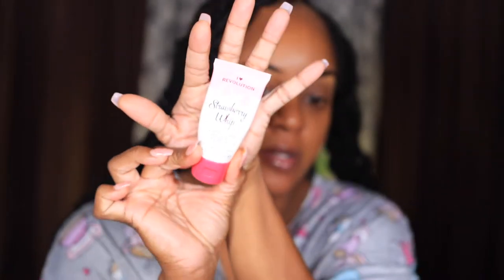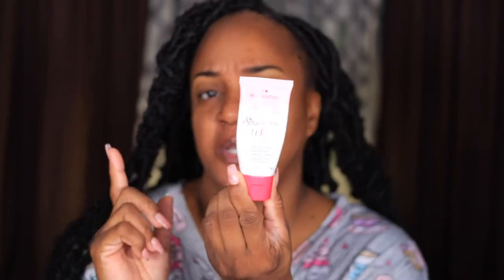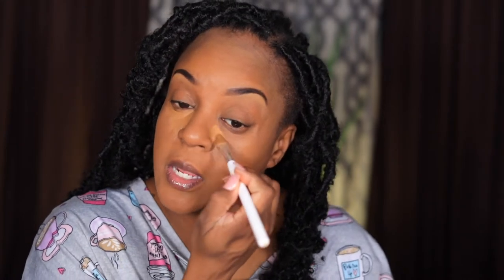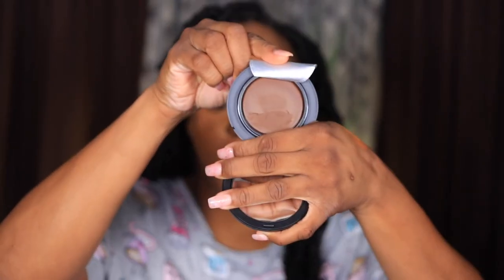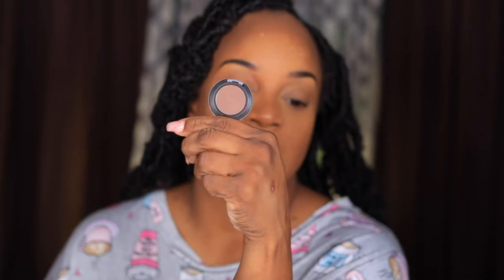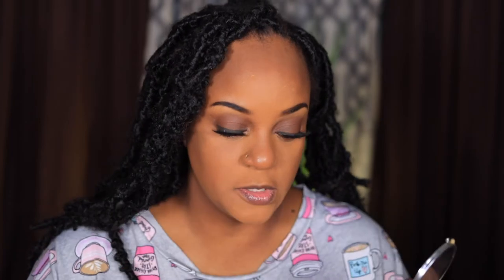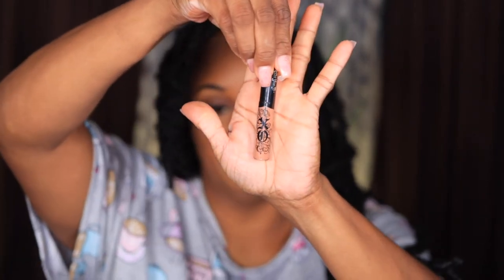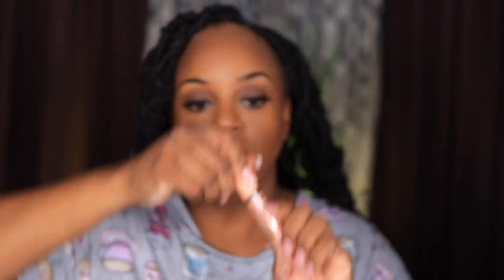Simple Makeup Using Mac Cosmetics 💄💄It Doesn't Get Any Easier Than THIS!!!!!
PRODUCTS USED:
I ❤️Revolution Strawberry Whip Pore Blurring primer
Makeup For Ever Step 1 Skin EQUALIZER PRIMER
Mac Paint Pot- Laying Low
Mac Studio Tech Concealer- NC50 & NC45
Mac Studio Tech Foundation- NW58
 Too Faced Peach Perfect Translucent Caramelized Peach Powder
Mac Matte Eyeshadow- Brown Down
Mac Studio Fix Powder NC47
 Mac Mineralize Skin Finish- Gold Deposit
Lever Up Mascara By Uoma Beauty
Wet & Wild Eye Liner- Simma Brown
KVD Lip Cream- Blossom

Equipment Used
Soft Boxes
Ringlight
Canon T7i
I MOVIE